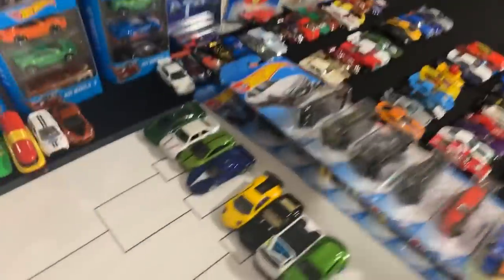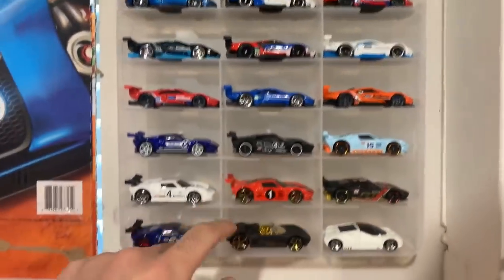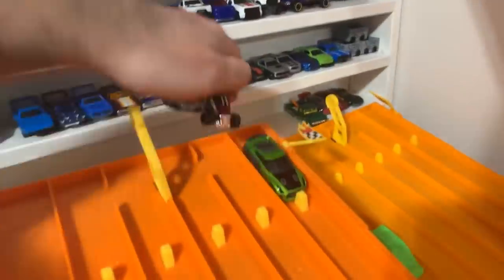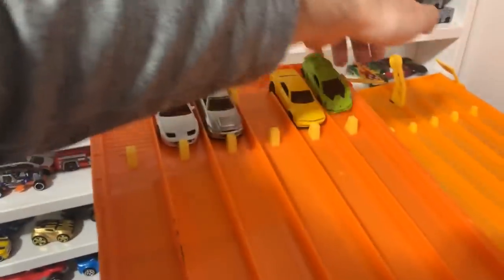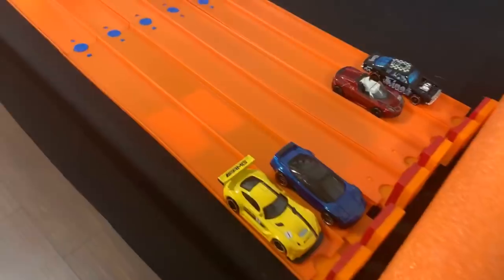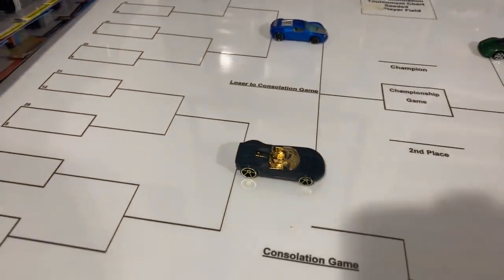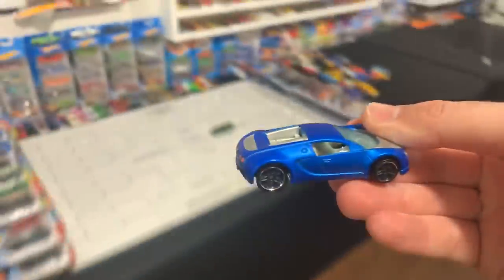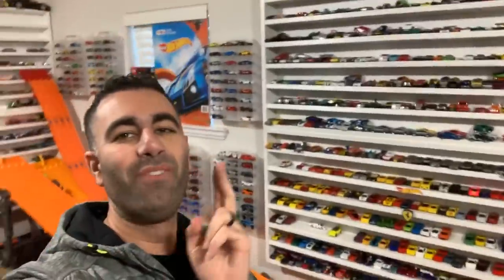**NEW CHAMP** 32 Car Hot Wheels Tournament - You Pick The Cars